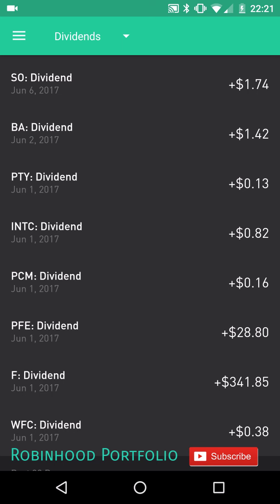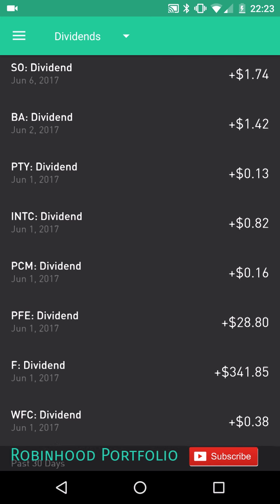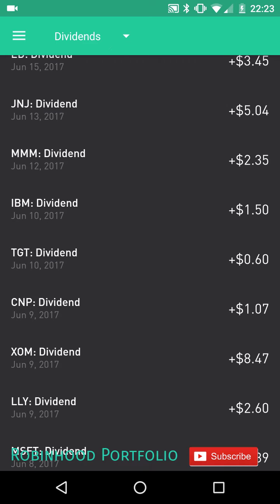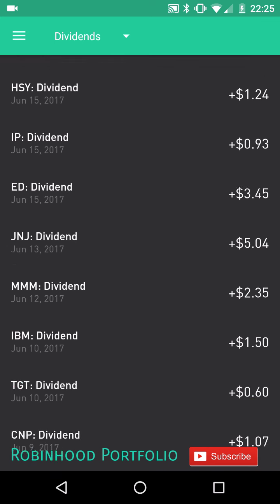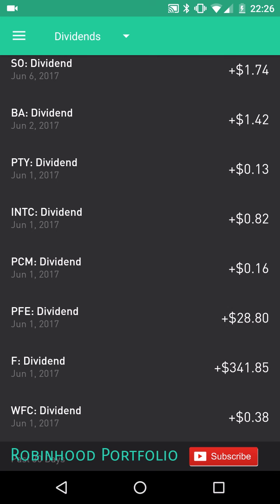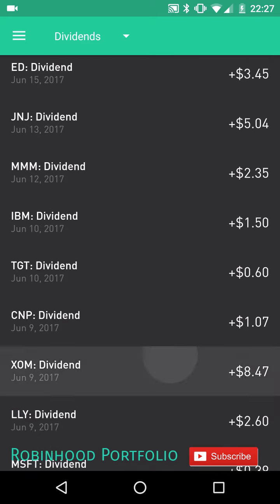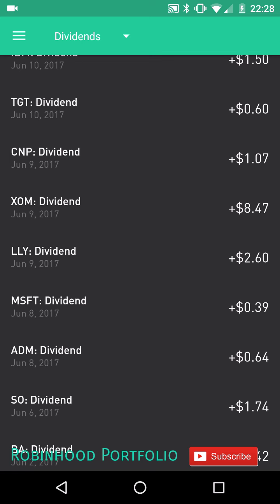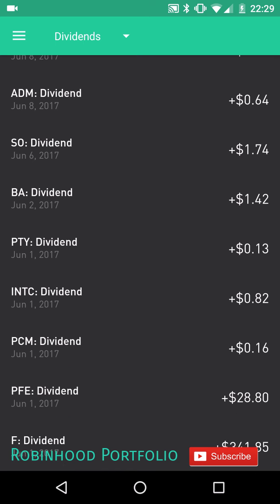Robinhood APP - DAILY DIVIDENDS! Average MORE THAN 1 Dividend Payment Daily!